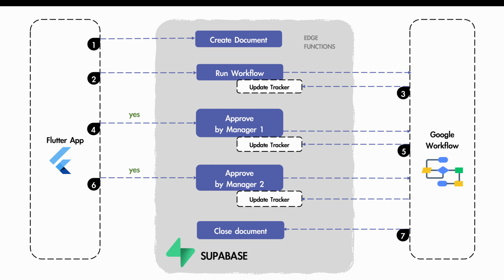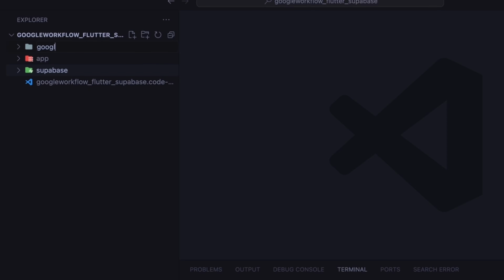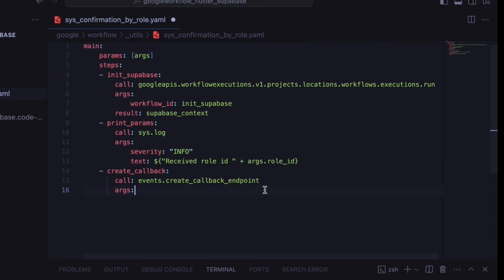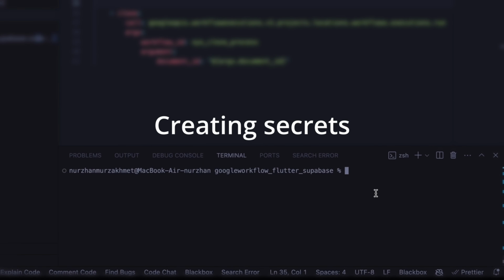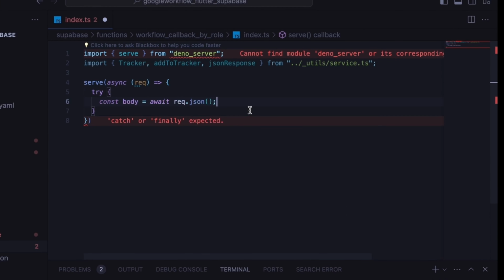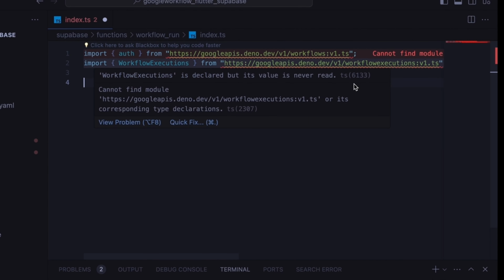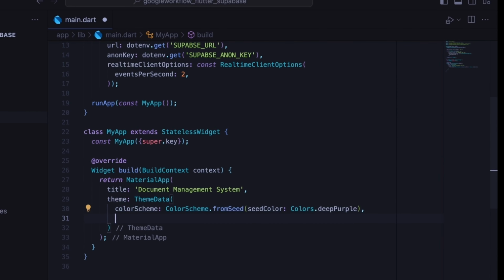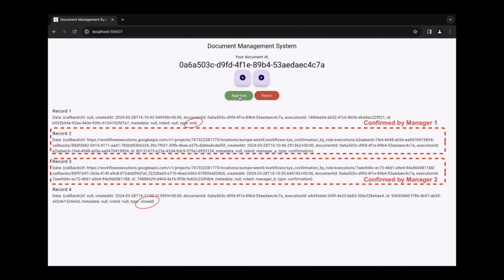Google Workflow for Document Management is it possible ... Yes.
Build a simple application on Flutter, Supabase, and Google Workflow to manage documents (approve, reject).
We'll build a simple workflow with two steps (Manager 1 and Manager 2).

00:00 Introduction
00:43 Supabase project
01:17 Init projects
02:20 Google Workflow
05:51 Secrets
06:03 Edge Function
10:33 Flutter App
13:08 Testing